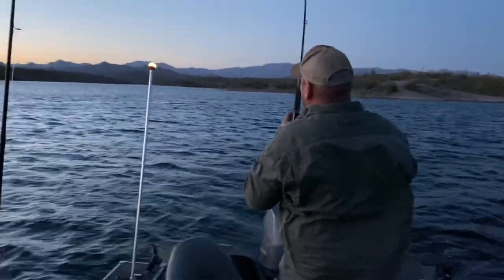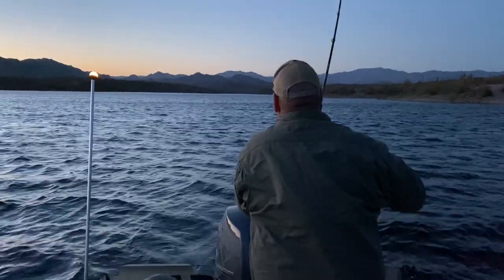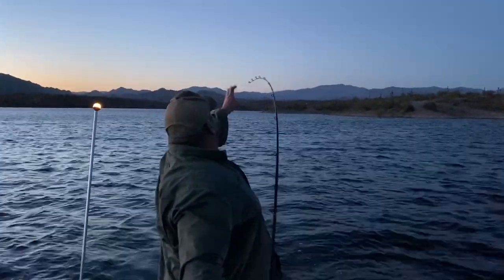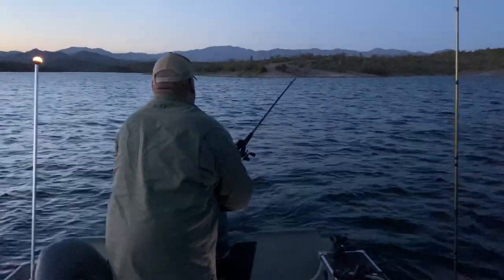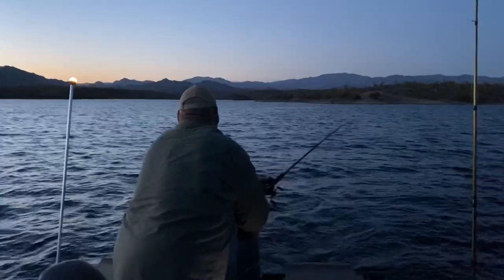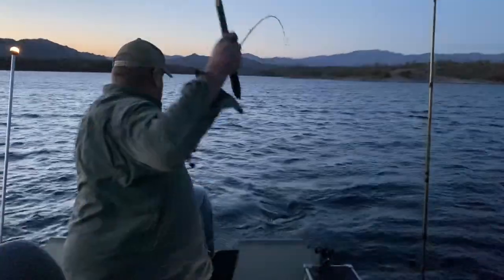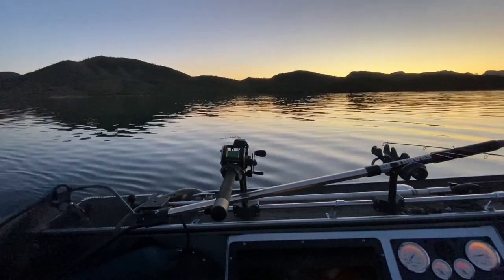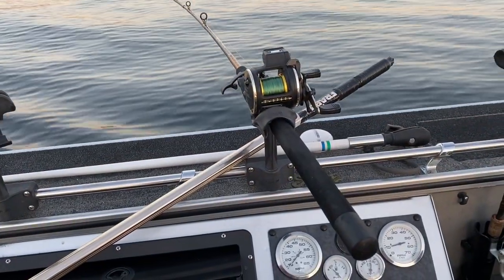ARIZONA Trolling | Striped Bass Tactics | LAKE PLEASANT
A short video covering trolling for striped bass at a high level on Lake Pleasant near Peoria, Arizona.

Stripers can be very elusive, especially on a large body of water. Trolling is an effective way to find schooling fish over deep open water. A stealthy approach is critical utilizing planer boards to get the baits out from the boat silhouette and motor. Extreme stealth goes into play when the fish rise to the upper water column.

I'll post another video getting into rigging up in detail for trolling for stripers as well as other species soon!

Shakespeare Ugly Stick Trolling Rod 9':
Out of Production

John's Boat:
Alumacraft 185 Tournament Pro

Get out on the water and Go Fish!

John Reddy
Reddy Guide Service